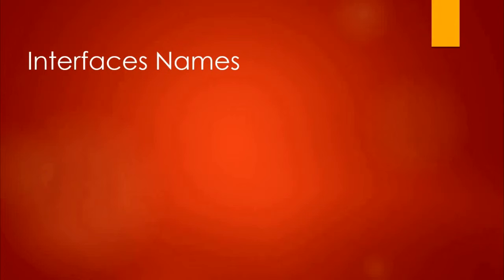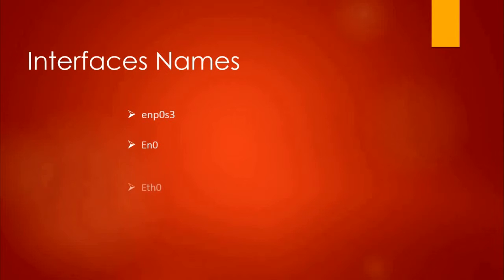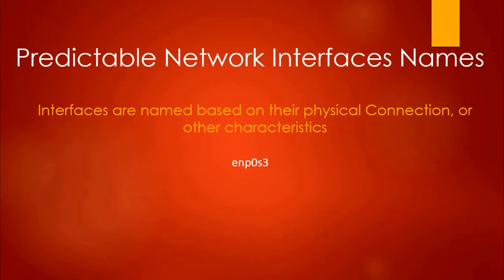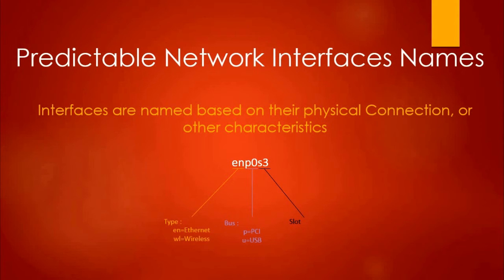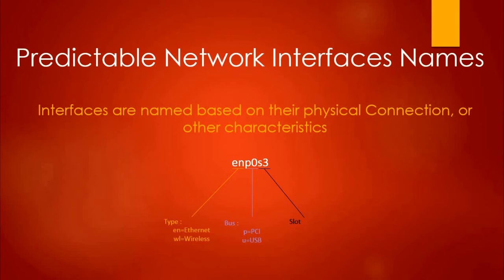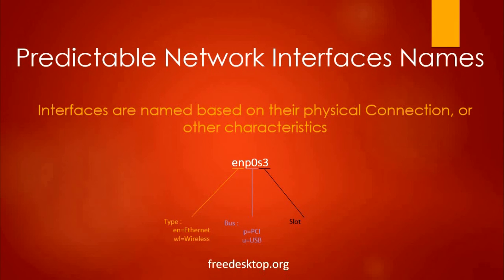06-Linux Network Configuration (Predictable network interface names ) By SysadminBoy | English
Note: This course concentrates on the CentOS distribution of Linux, but there are separate lessons on configuring networking for Ubuntu/Debian.
Topics include:
Finding device information
Managing connections with NetworkManager
Configuring dynamic addresses using DHCP
Configuring static clients
Configuring Wi-Fi
Configuring networking manually
Setting the hostname
Configuring the firewall
Routing traffic between networks